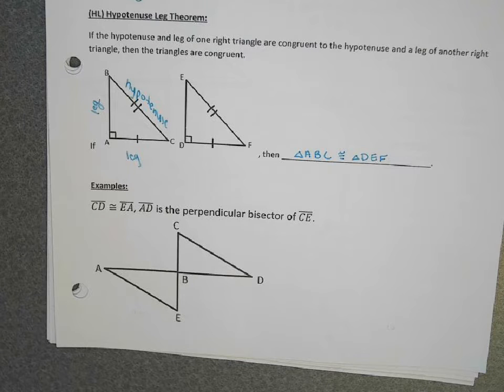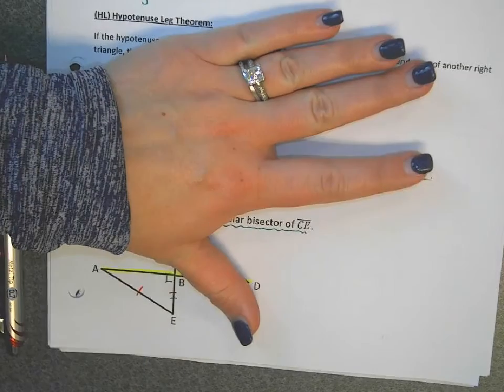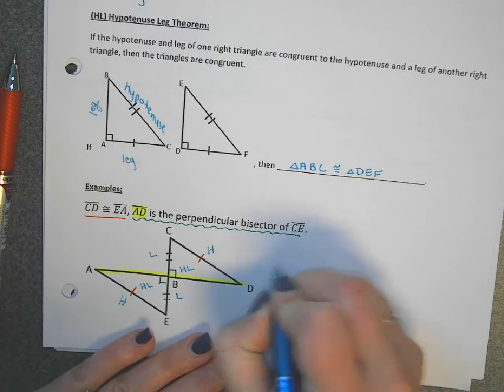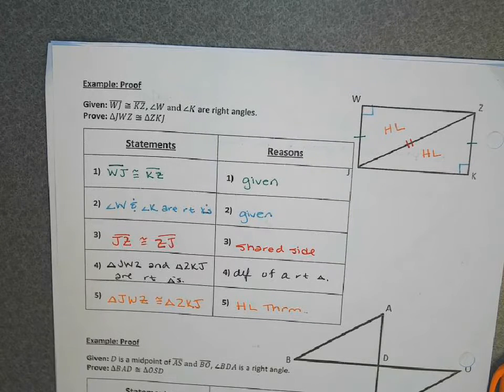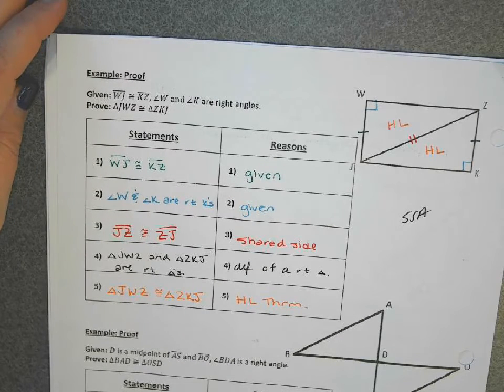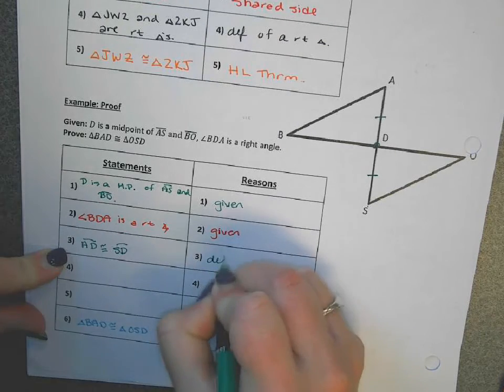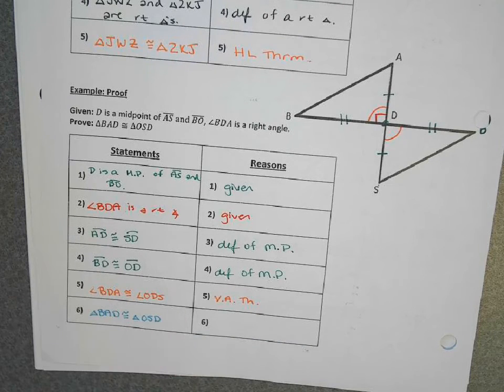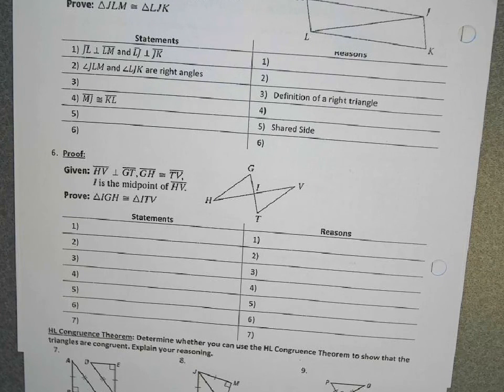Fox - Geometry - 5.5 Notes